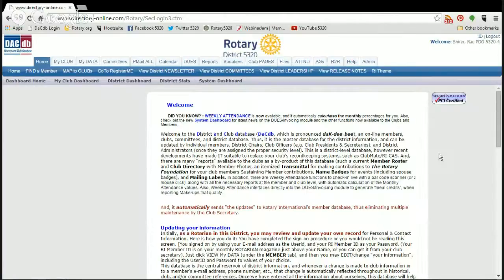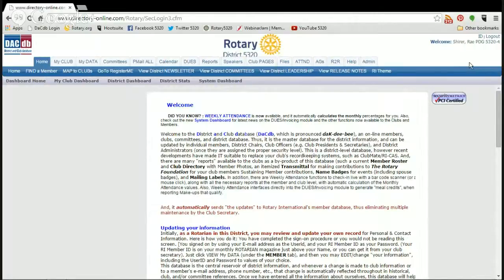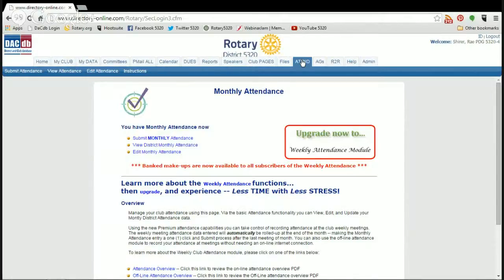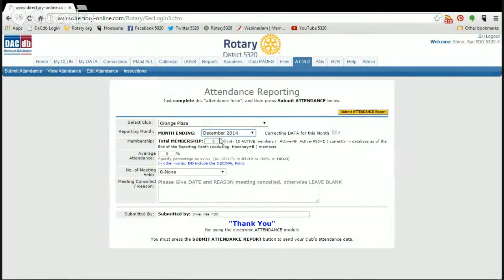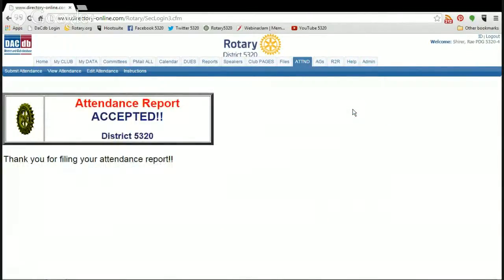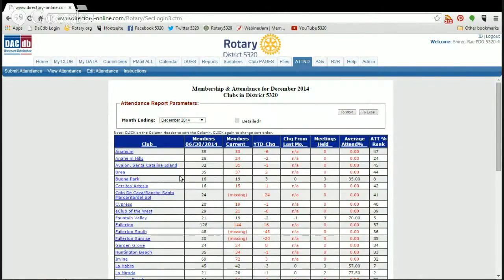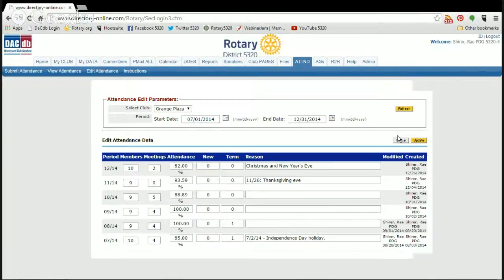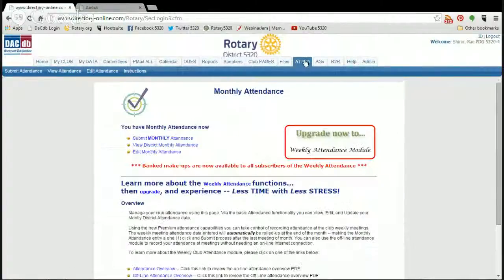DaCdb - Submitting Monthly Attendance Reports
DaCdb Training Series for Club Officers.  Learn to submit attendance reports, view the results for your club and District and make corrections to your club's reports.